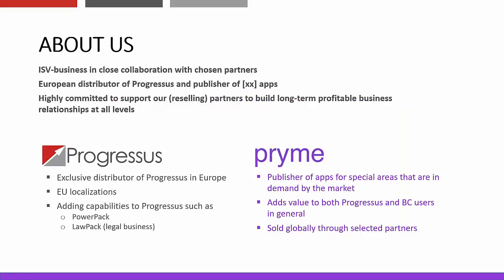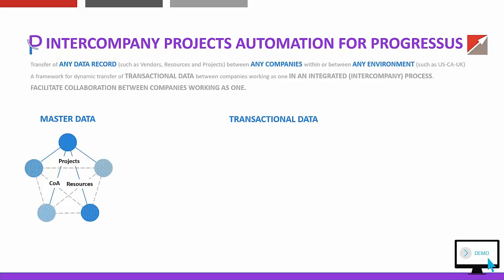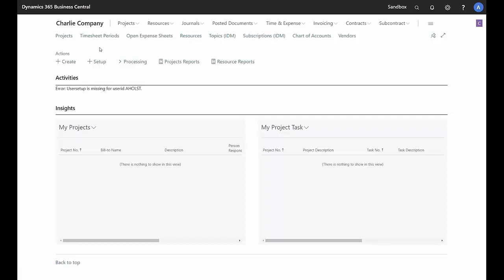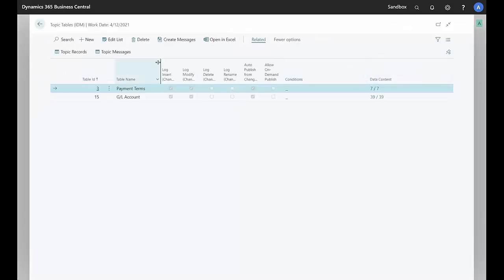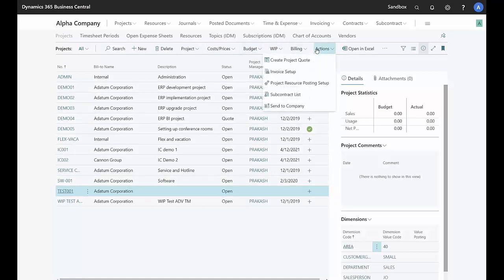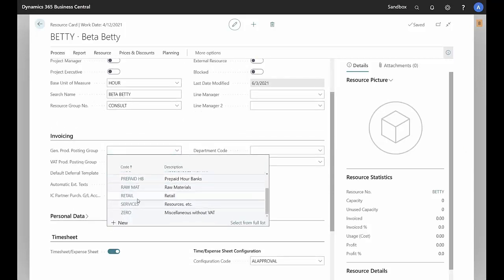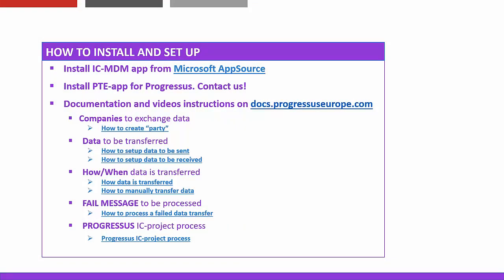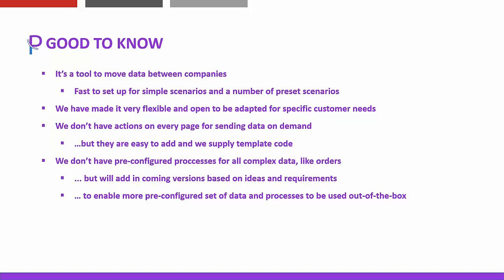InterCompany Master Data Management overview